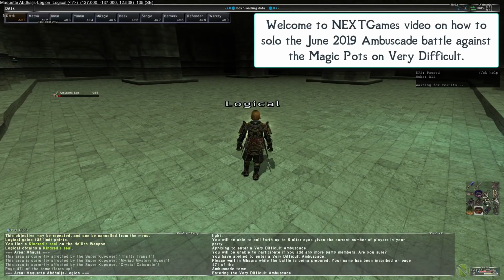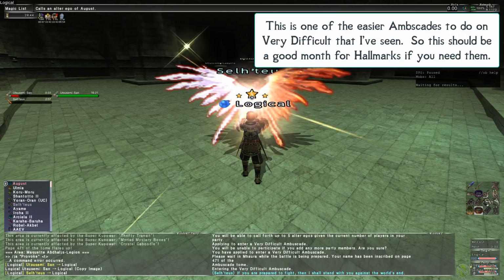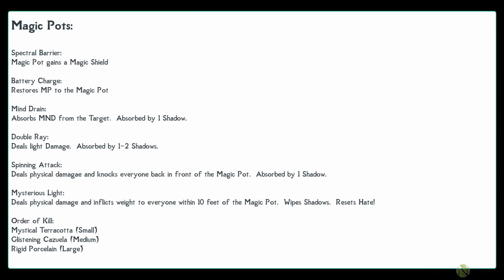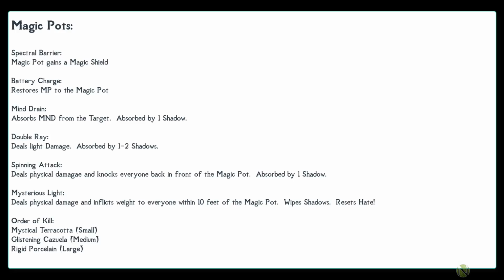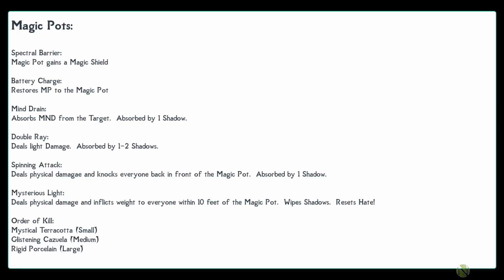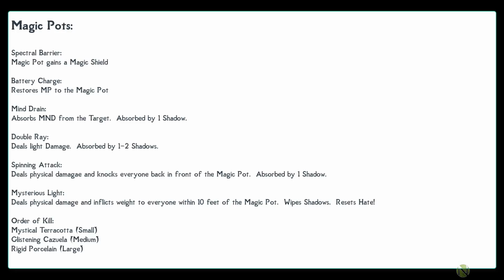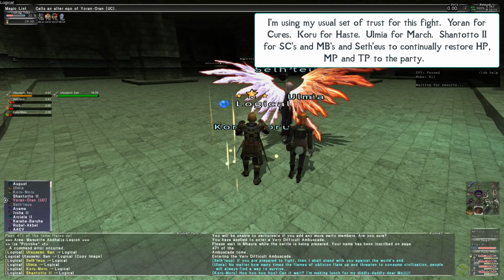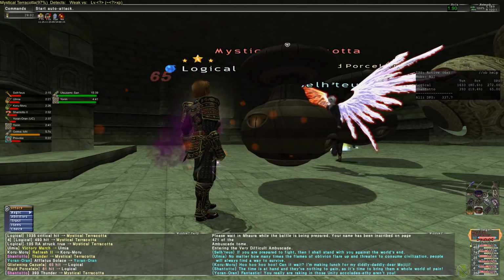FFXI Ambuscade Vol Two June 2019 Very Difficult Solo NIN/WAR w/ Trust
A very easy Ambuscade this month to do on very difficult.  As long as you plan for the hate resets it should be a pretty easy fight for lots of Hallmarks this month.